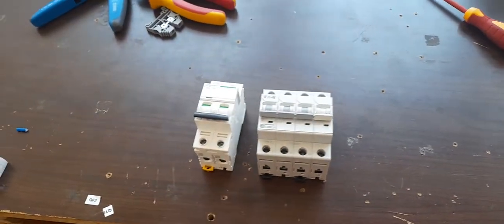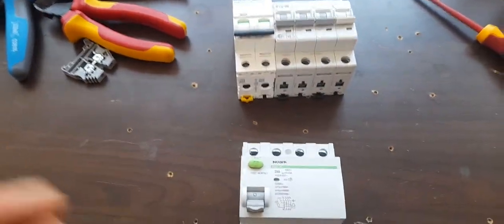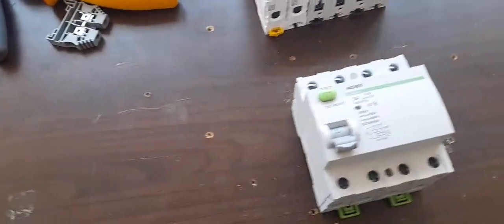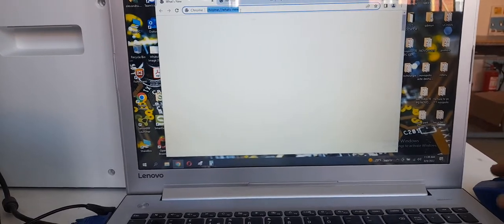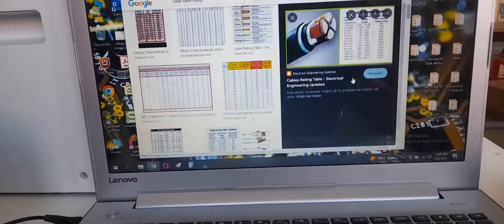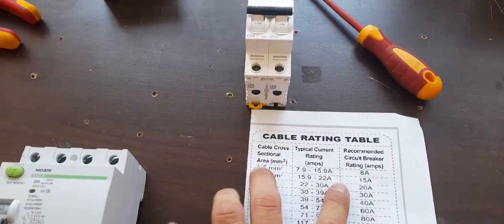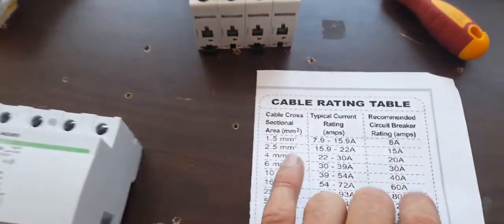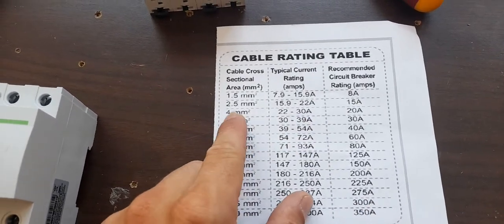How to choose your wire size. Cables rating table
How to choose your wire size in electrical panel builder for beginners noskillsrequired  electrical experiments and more